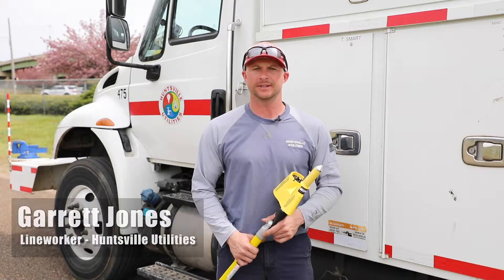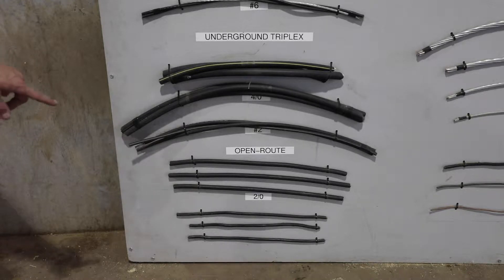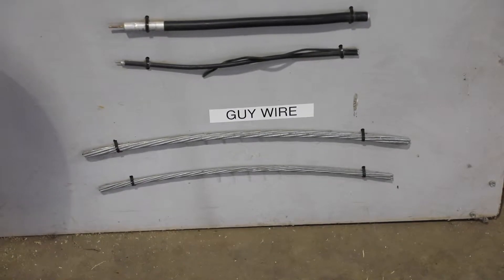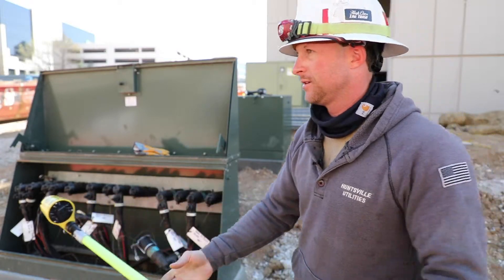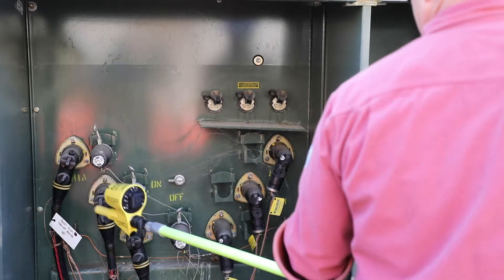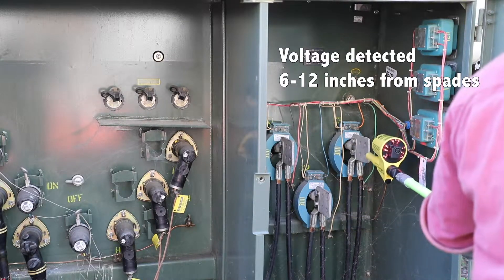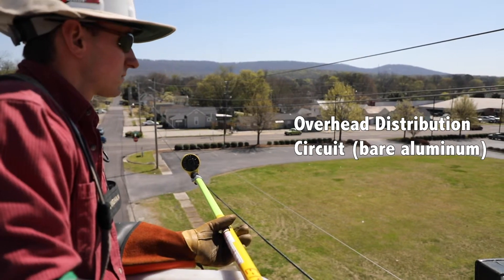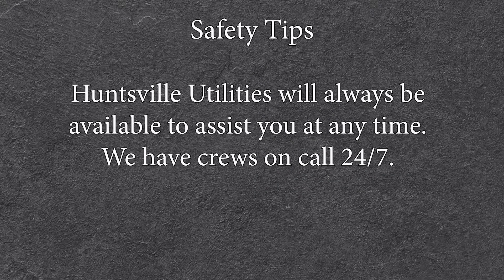Bierer Meter Demonstration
Huntsville Utilities is an equal opportunity residential utility service provider. We do not discriminate in the terms, conditions, or provision of services based on race, color, religion, sex, disability, familial status, or national origin.

Huntsville Utilities es un proveedor de servicios residenciales públicos (electricidad, gas y agua) que ofrece igualdad de oportunidades. Nosotros no discriminamos en los términos, las condiciones, o las provisiones de nuestros servicios basados en la raza, religión, color, sexo, discapacidad, estado familiar u origen nacional.